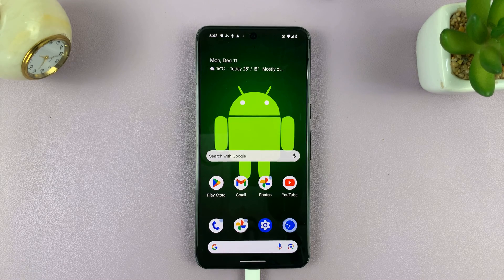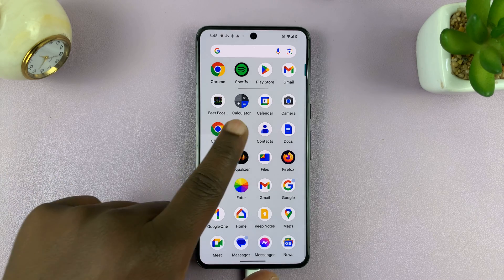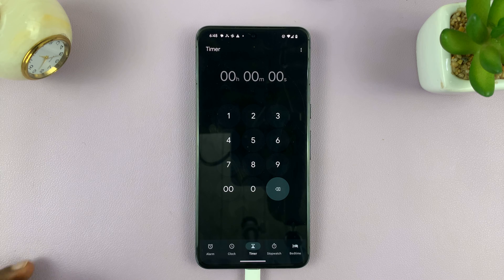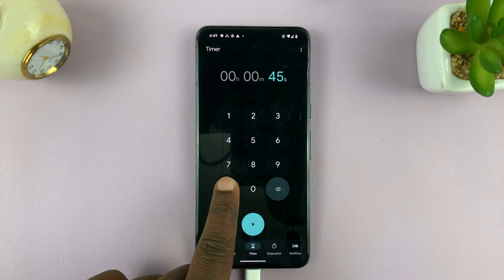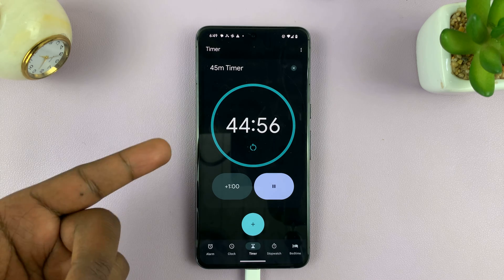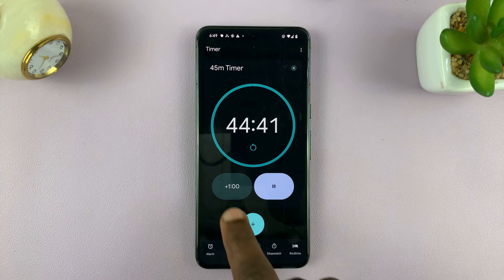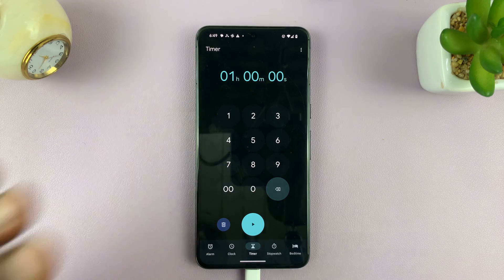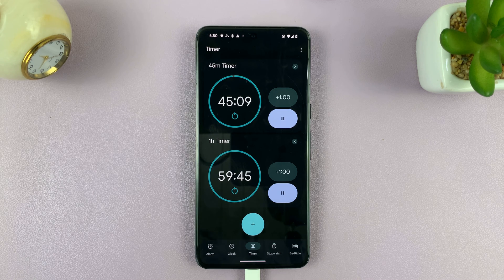How To Set & Use Timer On Android (Google Pixel)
Here's how to set and use the timer feature on your Android device! In this tutorial, we'll walk you through the step-by-step process of setting up and effectively using the timer function on your Android phone or tablet.

Whether you want to time your workouts, cooking sessions, study intervals, or any other activities, mastering the timer on Android can be incredibly useful.

In this video, we'll cover everything you need to know - from accessing the timer feature in the clock app to setting specific durations, customizing alarm sounds, running multiple timers simultaneously, and more. Our easy-to-follow instructions and on-screen demonstrations will ensure you become proficient in managing timers on your Android device in no time.

Set Timer On Android:
How To Use Timer On Android:

Step 1: Locate the Clock app. The timer feature is typically found within the Clock app on Android devices. You can access this app by locating it in your app drawer or searching for "Clock" in your device's search bar.

Step 2: Tap on the Clock app icon to open it.

Step 3: Once inside the Clock app, locate and tap on the "Timer" tab. This will take you to the timer function.

Step 4: Use the manual controls to set the desired duration for your timer in hours, minutes, or seconds.

Step 5 (Optional): Some devices offer additional settings such as naming the timer, choosing a specific ringtone or sound, or enabling vibration.

Step 6: Once you've set the duration and adjusted any optional settings, tap the "Start" or "Play" button to begin the timer countdown.

Step 7: During the countdown, you can pause and resume the timer as needed. This is helpful if you need to momentarily stop the timer without resetting it entirely.

Step 8: To reset the timer or cancel it before it ends, locate the corresponding buttons within the timer interface. Resetting the timer will set it back to its initial duration, while canceling it will stop the countdown entirely.

Some Android devices allow you to run multiple timers simultaneously. This feature can be useful when managing different tasks or intervals.

WOTOBEUS USB-C to USB-C Cable 5A PD100W Cord LED Display:

Cell Phone Tripod Adapter